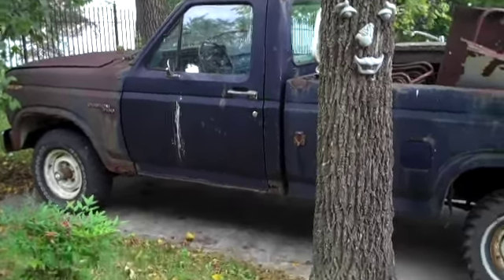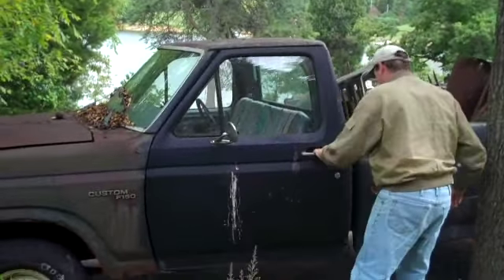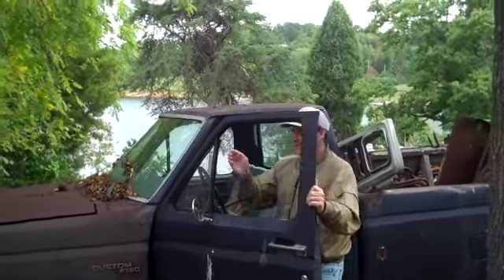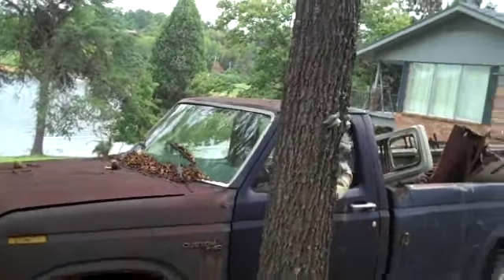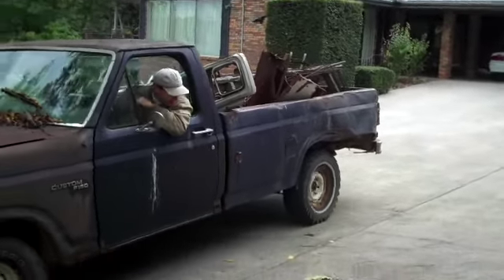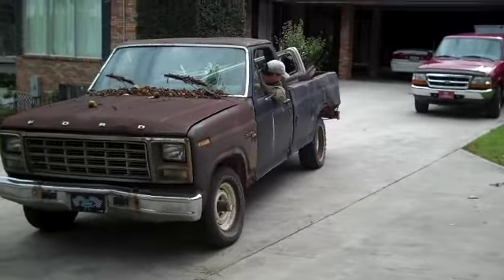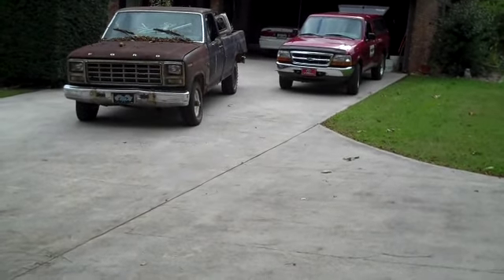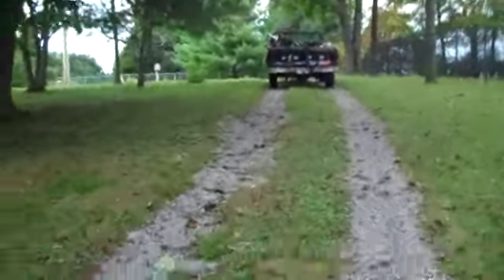Cold Start Old Start Ford F-150 351m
Recorded on September 29, 2009 using a Flip Video camcorder. 351m/400ci, auto, 4x4, Custom